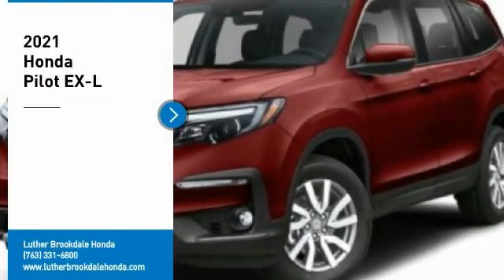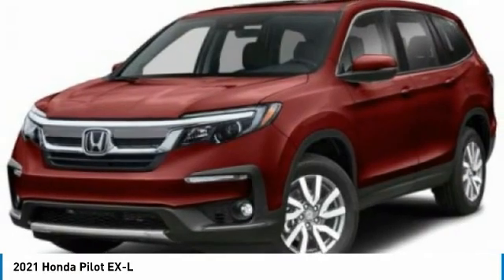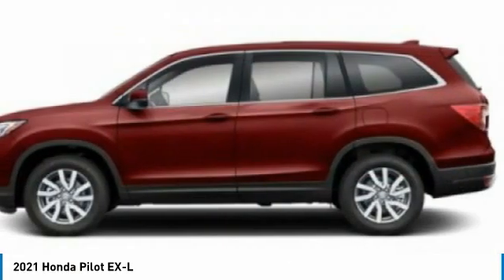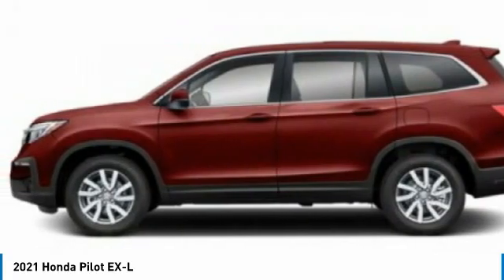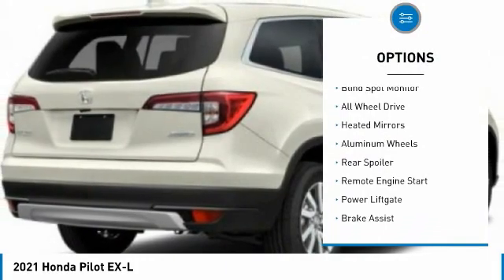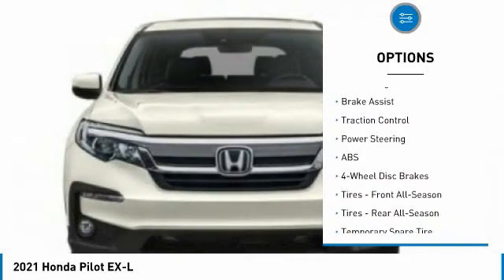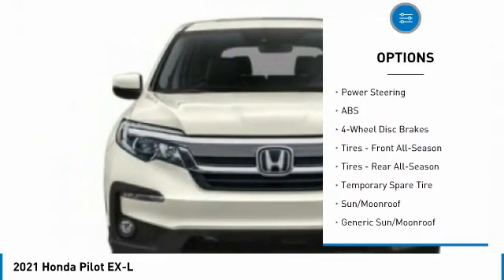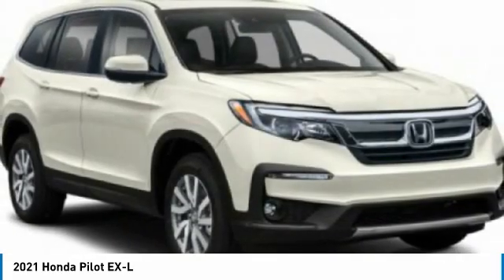2021 Honda Pilot Brooklyn Center,Maple Grove,Plymouth,Minneapolis 210944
2021 Honda Pilot EX-L

Pick up this Deep Scarlet Pearl 2021 Honda Pilot, available today at Luther Brookdale Honda. This could be the one you've been searching for.